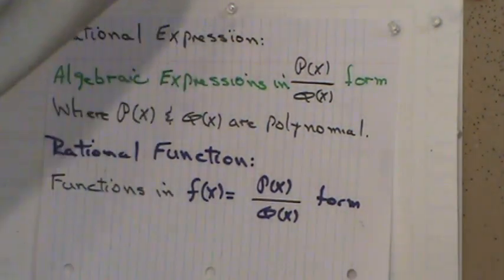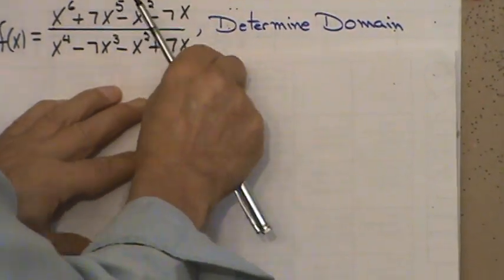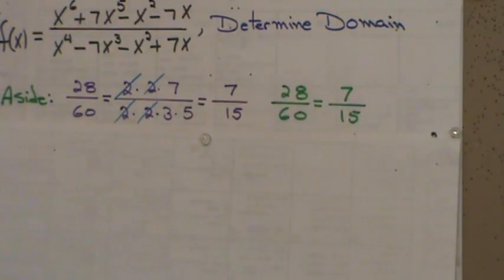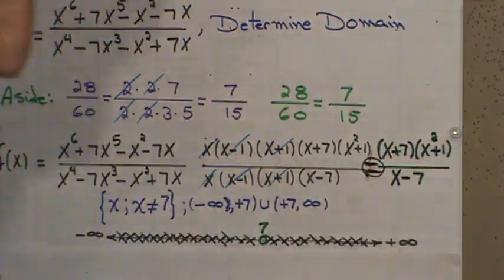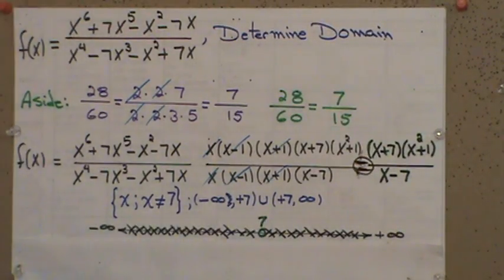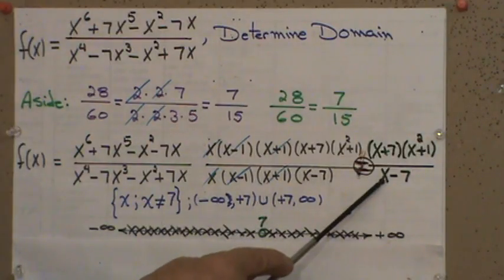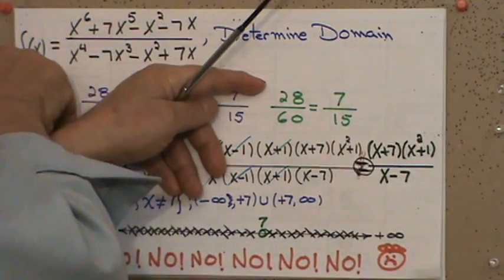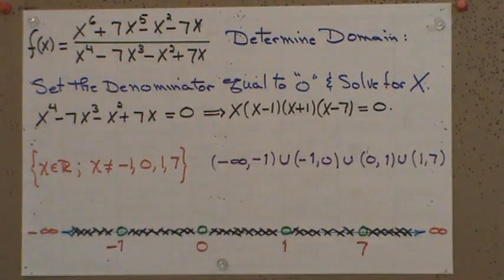This lecture demonstrates how to find the domain of a rational function using a specific example